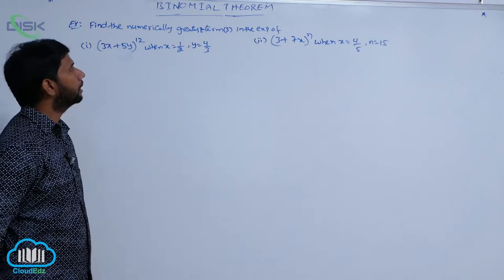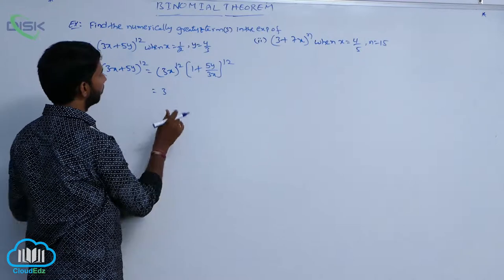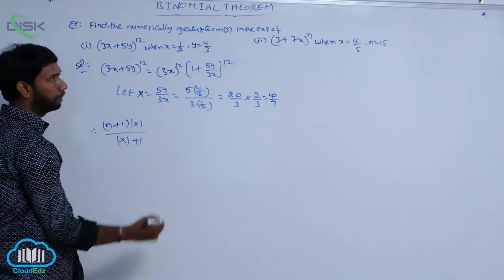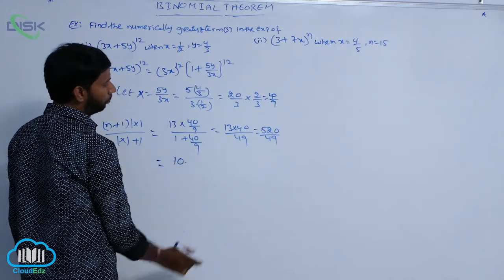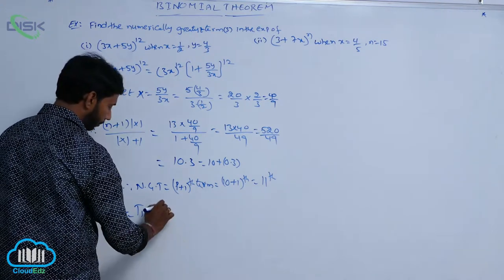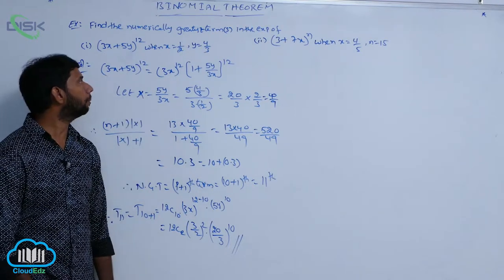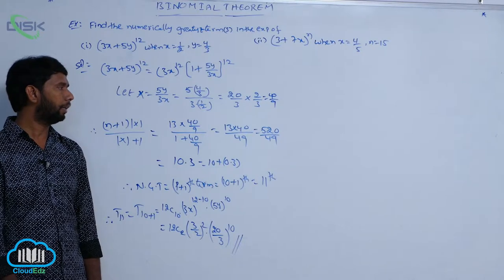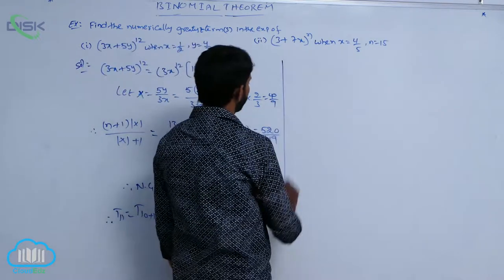Binomial Theorem for positive integral index || Num Greatest term 2 || Disk Telangana